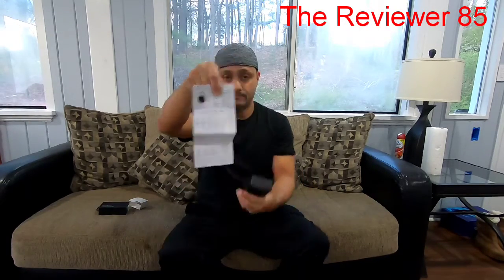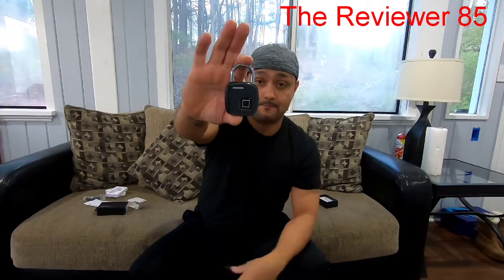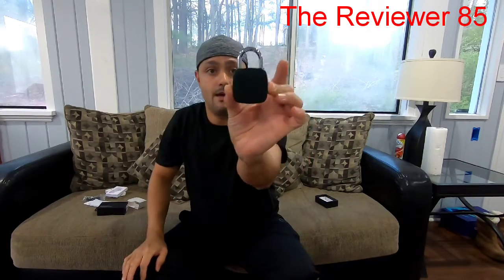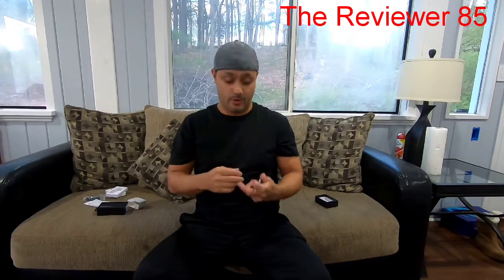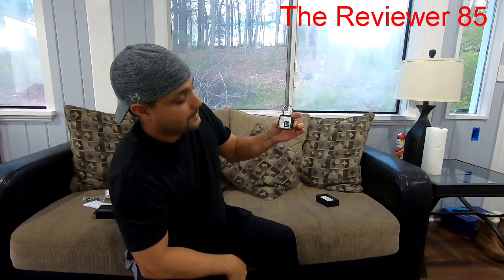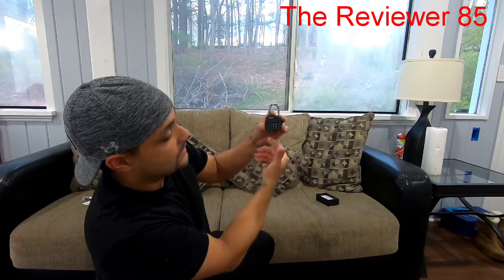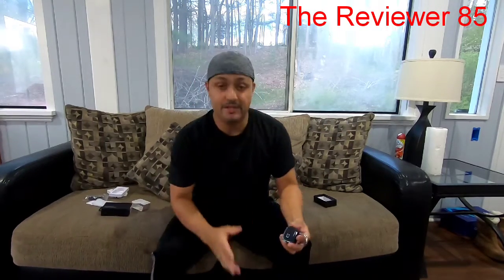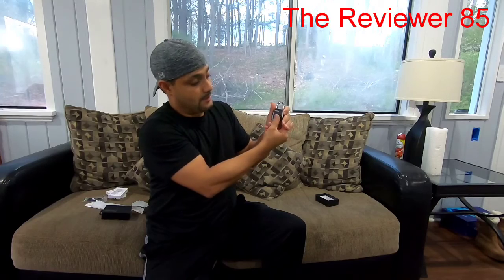Fingerprint Padlock Review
Other types